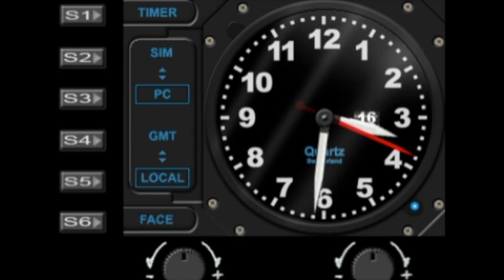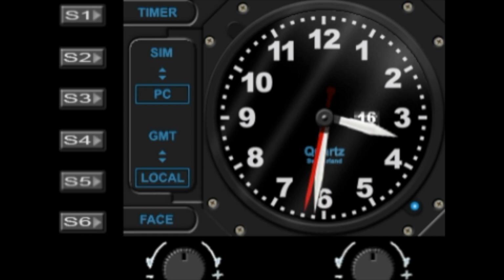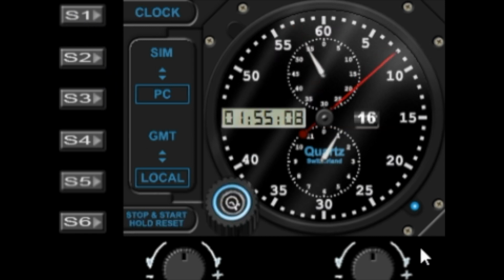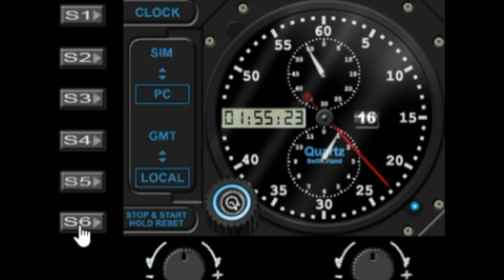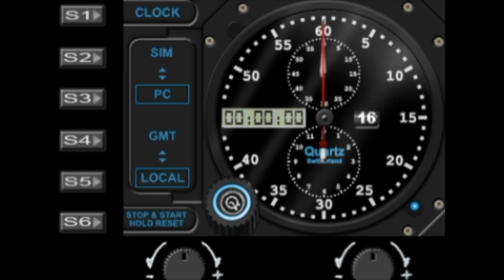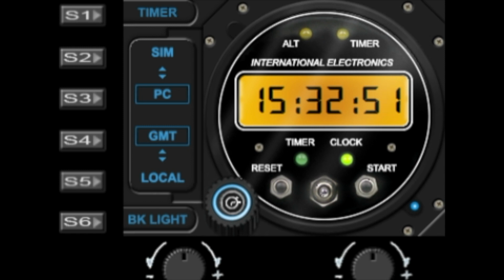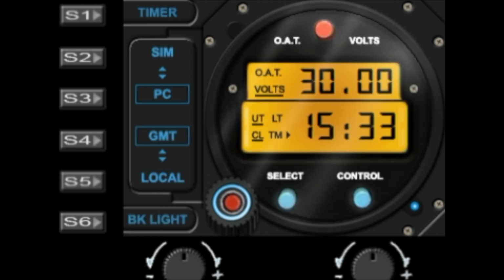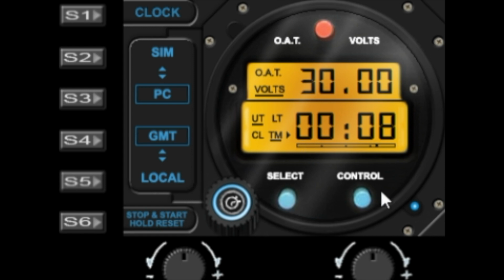Update - All Clock Gauges - Saitek/Logitech Flight Information Panel & SPAD.neXt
Update - All Clock Gauges - SPAD.neXt